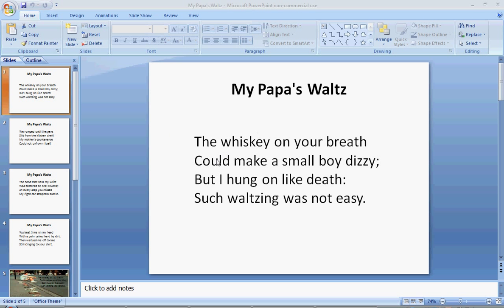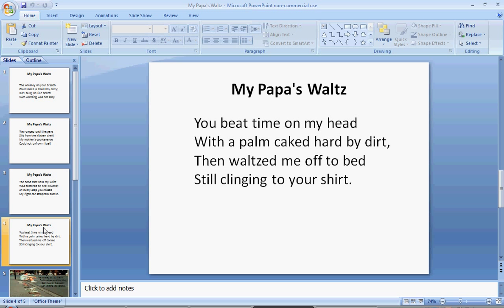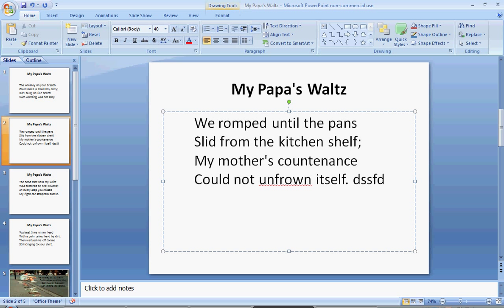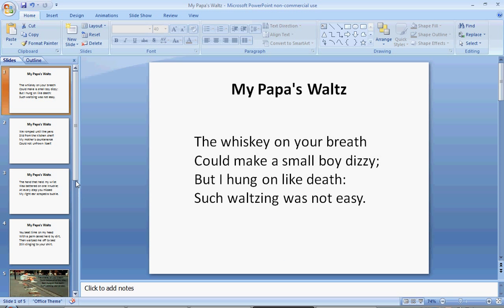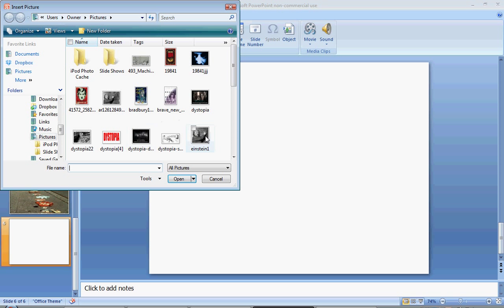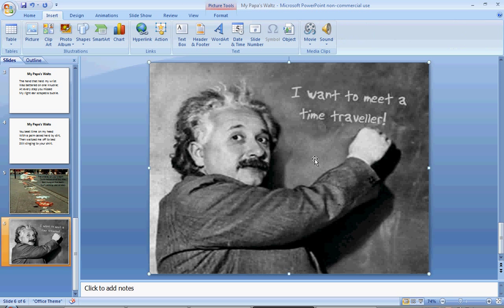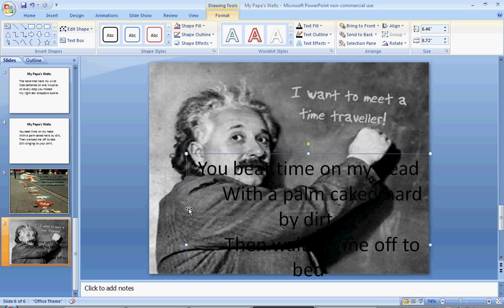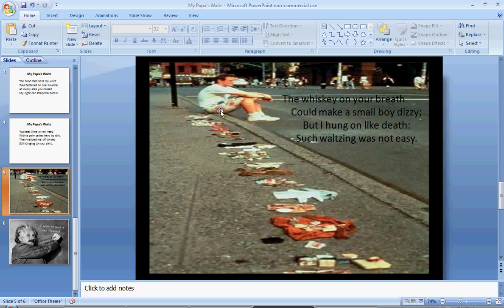PPT Creation TIps